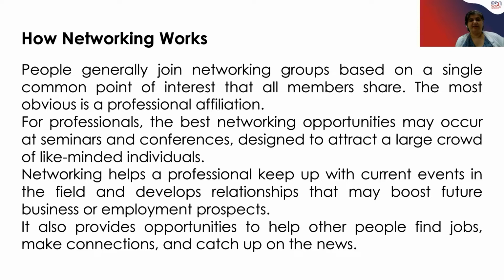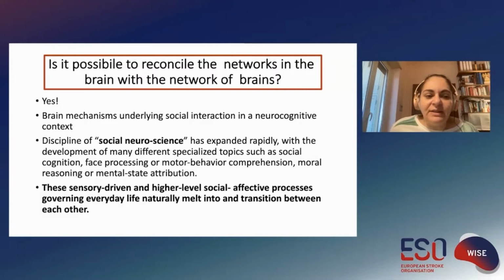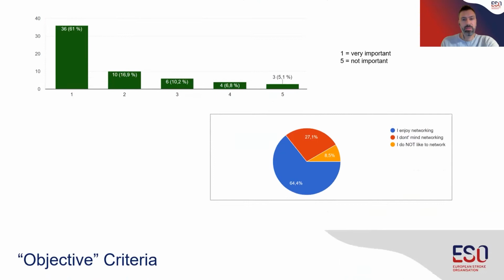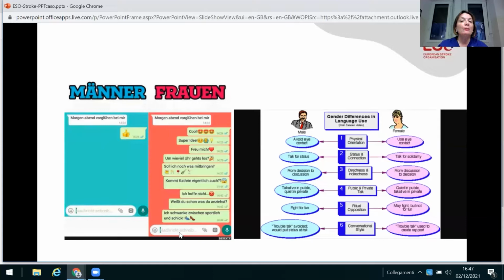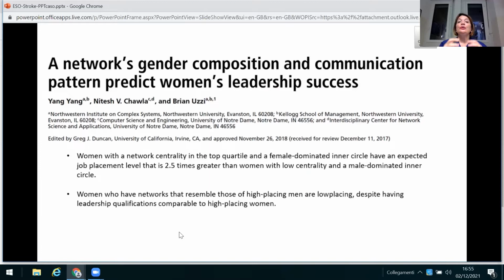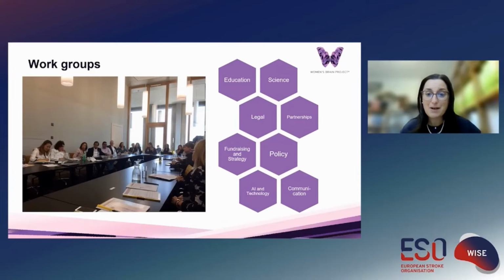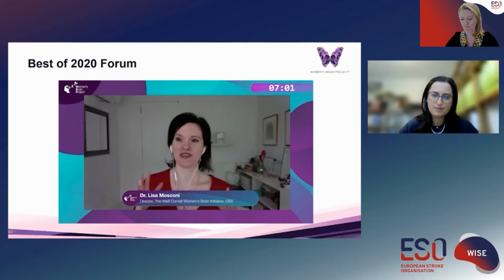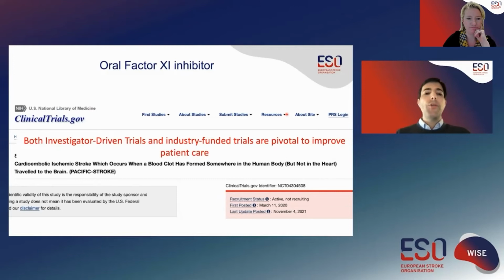ESO WISE Workshop 2021: How to Manage an Efficient Network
The 2021 edition of the ESO WISE Workshop, “How to Manage an Efficient Network,” features 6 international speakers, including exchanges and debates. Moderated by Else Charlotte Sandset and Georgios Tsivgoulis.

Programme:
Introductory Remarks
Silke Walter & Marialuisa Zedde

From Networks in the Brain to Networks of Brains
Francesca Romana Pezzella (Italy)

Do Women Build Less Effective Networks than Men?
Thanh Nguyen (USA) / Marios Psychogios (Switzerland)

Do Women Need to Network Differently than Men to Get Ahead?
Valeria Caso (Italy)

Women’s Brain Project
Annemarie Schumacher Dimech (Switzerland)

Networking as a Tool for Leadership
Gian Marco de Marchis (Switzerland)

Discussion
Guided by the Chairs